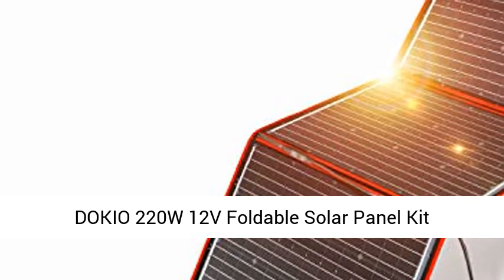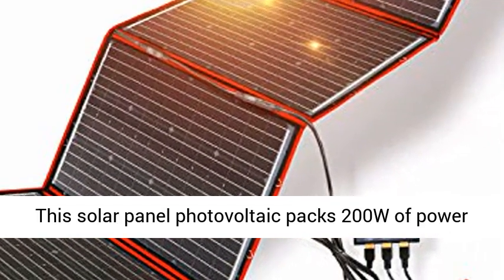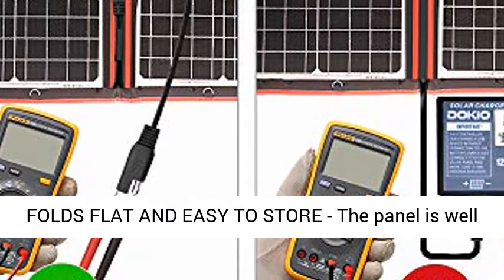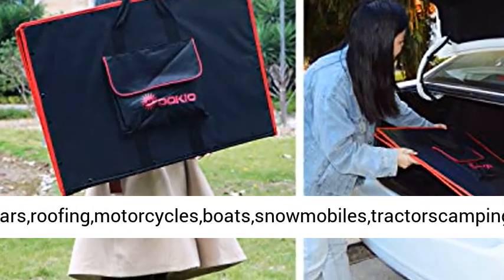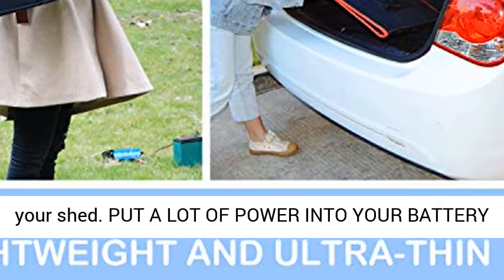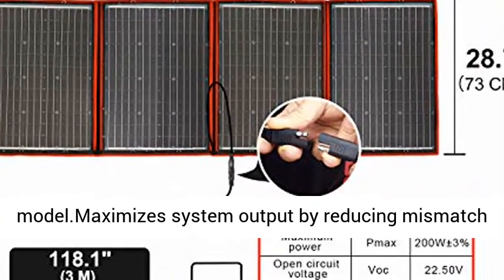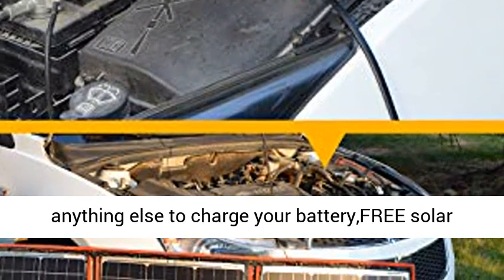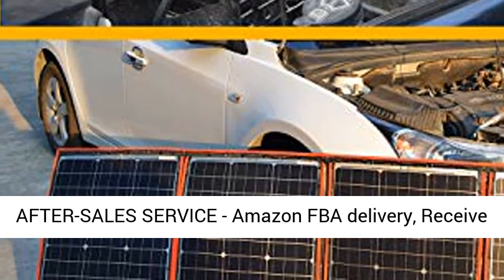DOKIO 200W 12V Foldable Solar Panel Kit Monocrystalline with Solar Controller USB Output - Overview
DOKIO 200W 12V Foldable Solar Panel Kit Monocrystalline with Solar Controller USB Output for Caravan RV Boat Camper Any Other Irregular Surface - Overview

【PORTABLE AND LIGHTWEIGHT EASY TO CARRY】-- This solar panel photovoltaic packs 200W of power yet is only 0.9inch (2.4cm) thick and weighs only 9lb (4.1kg), making it easier to mount,transport, hang, and remove.solar panel usb port output
【FOLDS FLAT AND EASY TO STORE】-- The panel is well protected in a thick fabric pocket sewn. A practical carrying handle is available easy to carry and use and with, Ideal to use for cars,roofing,motorcycles,boats,snowmobiles,tractorscamping, camping, climbing, hiking, picnic, charging your car battery, or in emergencies，shine a light on your shed
【PUT A LOT OF POWER INTO YOUR BATTERY BANK】-- powerful high conversion efficiency with high efficiency monocrystalline solar cell, you will get greater power efficiency even though the panel is smaller than a traditional model.Maximizes system output by reducing mismatch loss; 100% EL testing on all DOKIO solar modules, no hot spots
【COMPLETE KIT】--you really don't NEED anything else to charge your battery,FREE solar controller for you (save 30 dollars），Solar charger for all 12V batteries with its 18V optimum power voltage.
【AMAZON WAREHOUSE DELIVERY+ INTIMATE AFTER-SALES SERVICE】-- Amazon FBA delivery, Receive goods in time，any questions you can contact us at any time, we will do our best to provide you with a satisfactory solution to ensure that you will not suffer any loss.

Solar panels are subject to the intensity of sunlight and the angle of sunlight. They have different effects on energy and current, and they do not always maintain the highest current. It is recommended to add battery use.

Not day-in day-out exposure. Sun damage to fabric case is most likely.

Dokio Powerful and Multipurpose Solar Panel 200W Unique foldable design, enable to be mounted on an RV, boat, cabin, tent, car, tree or any other irregular surface. Making it perfect for home, nature trips, hiking, camping, fishing, picnic, sailing or other outdoor activities.

Specification

* Optimum Operating Voltage (Vmp): 18V

* Open-Circuit Voltage (Voc): 22.5V

 * Maximum System Voltage:600V DC (UL)

 * Dimension:28*20*0.9inch (70*50*2.4 cm)

* Net Weight:9lb (4.1kg)

*Package Weight:13lb (6kg) (including wire and controller)

Package Contents:

1 x Dokio 200W Foldable solar panel

1x Dokio inverter solar controller